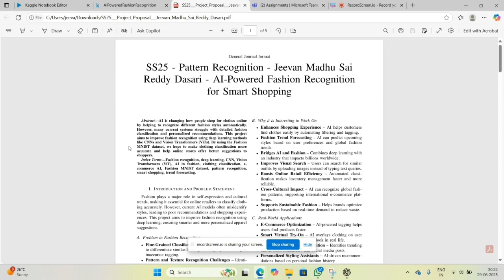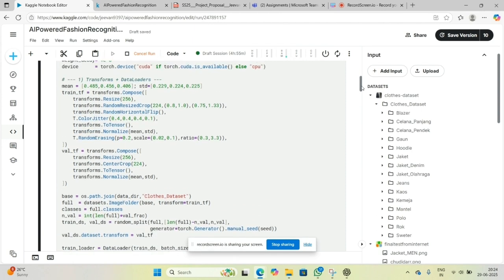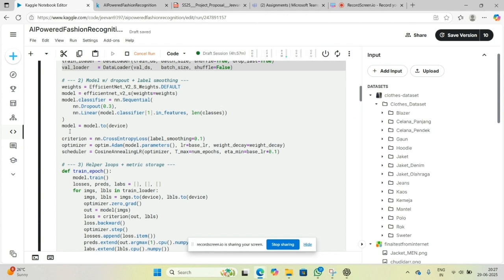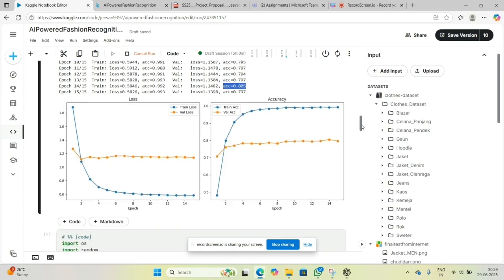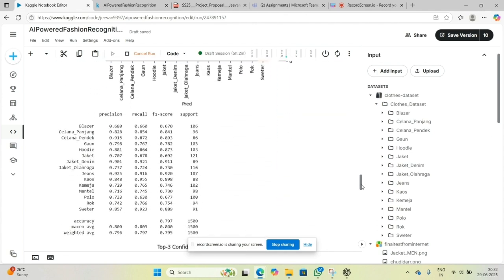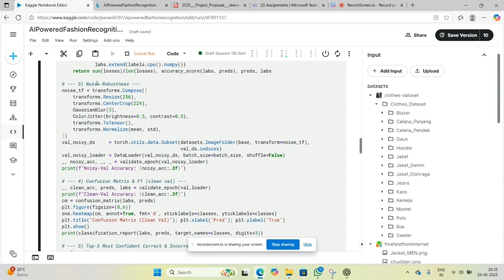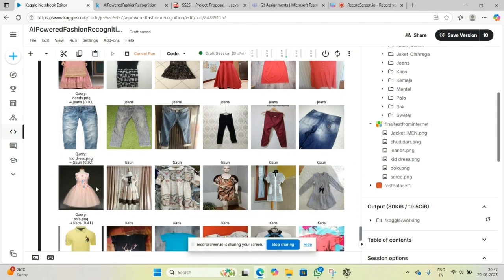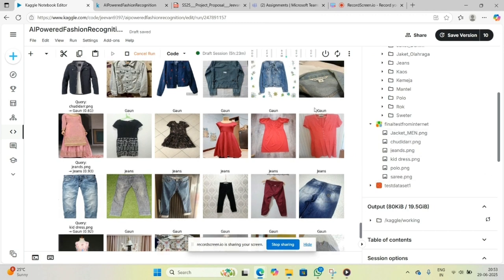AI_POWERED_FASHIONRECOGNITION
AI-Powered Fashion Recognition
 for Smart Shopping using Efficient Net V2 small model